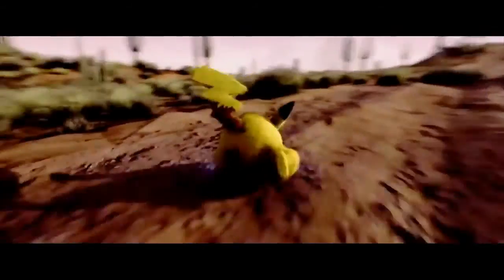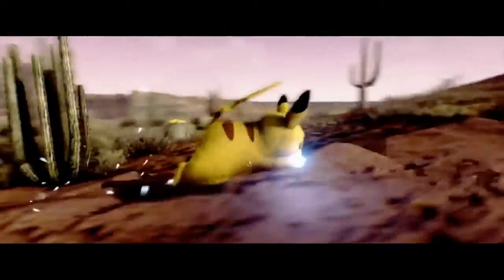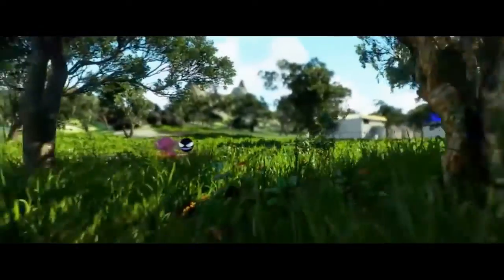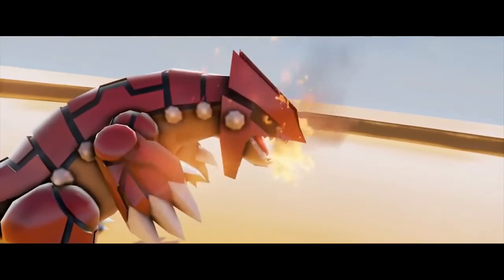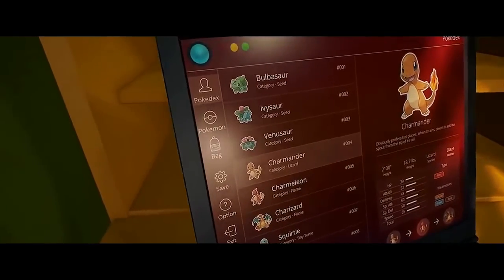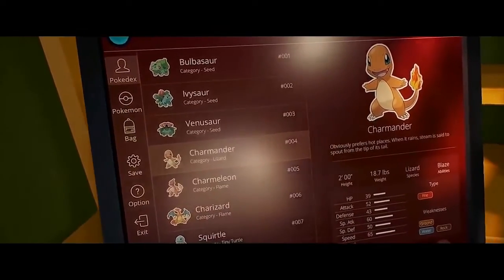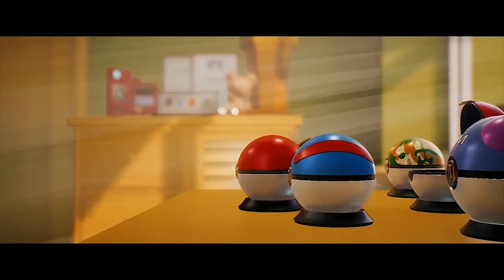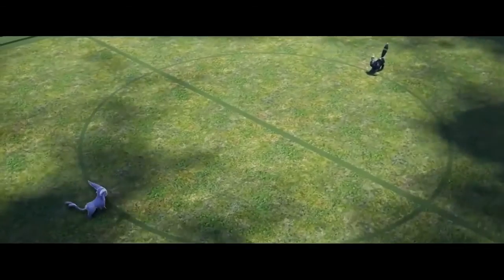POKEMON GO UPDATE FINALLY ADDS HELPFUL RARE CANDY FEATURE